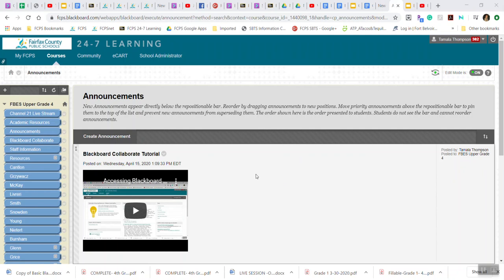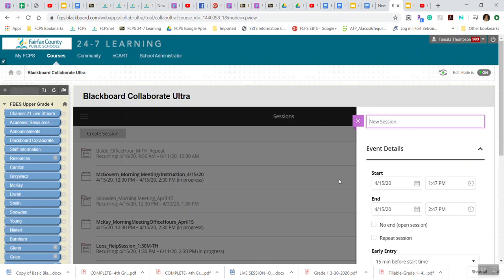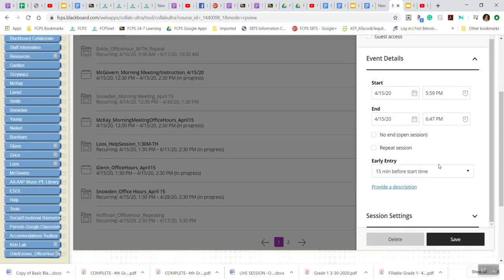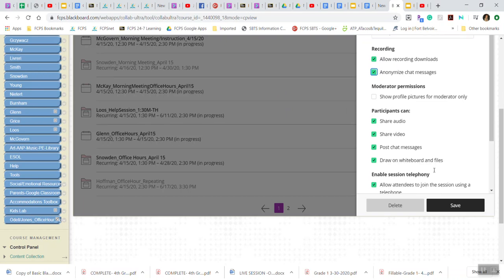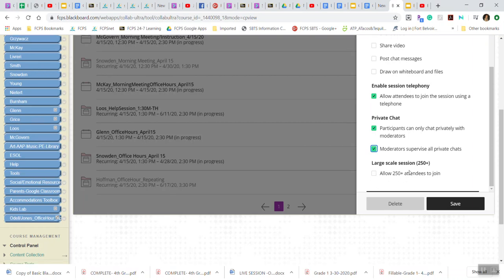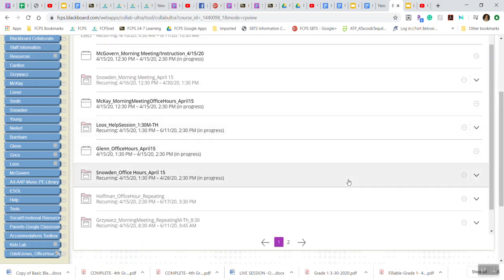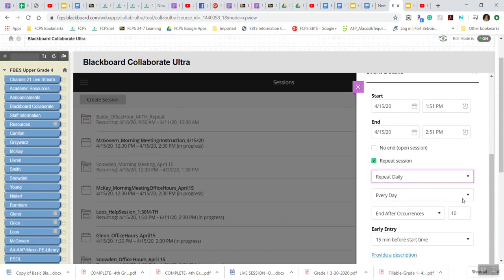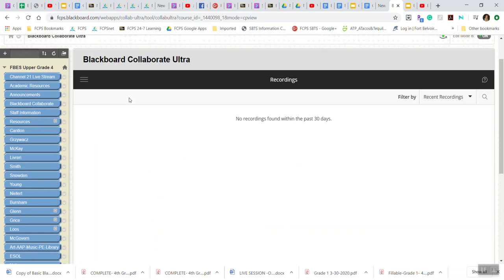Scheduling Sessions Teachers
Tutorial - Scheduling Blackboard Collaborate Ultra Sessions from within Blackboard 24/7 Learning.